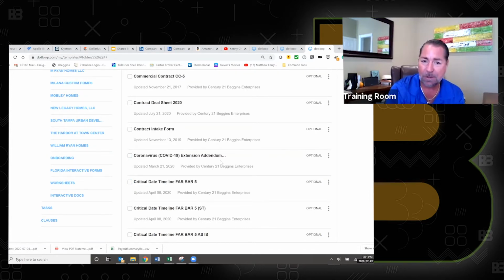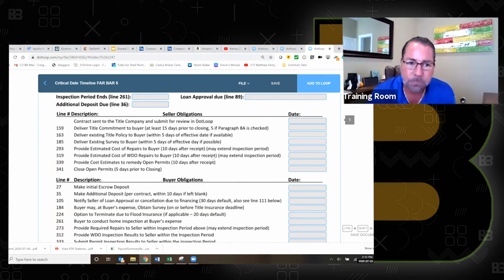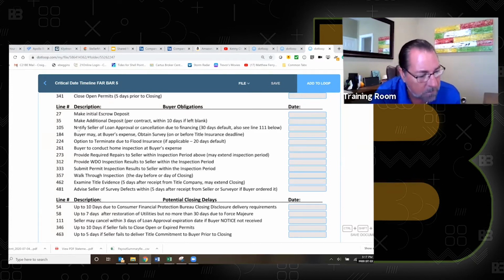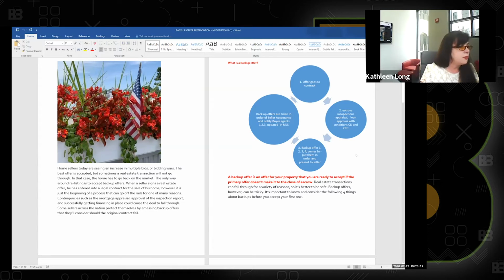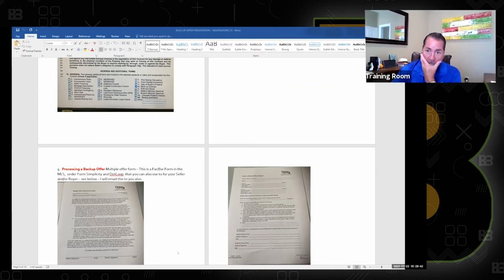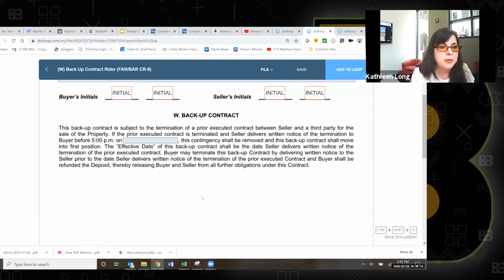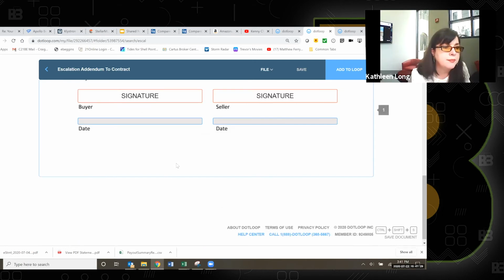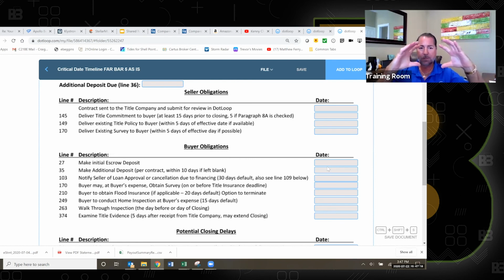Negotiate the real estate contract like a master | Next Level University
Being able to negotiate the contract like a master will set you apart from every other agent. In this session we do a master class on real estate contract negotiation

JOIN OUR CLOUD BASED C21 BROKERAGE:
JOINC21BE3.COM
Getting started in real estate with C21 Beggins
HELPFUL TRAINING

Looking to hire an agent? We can help.